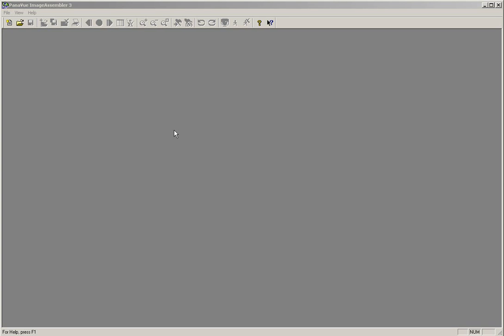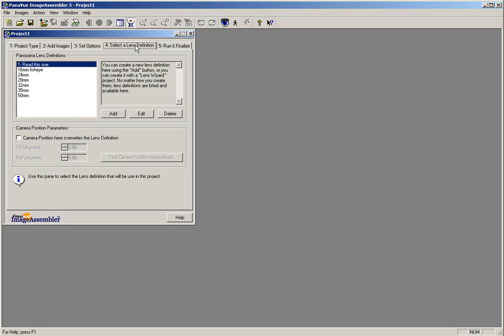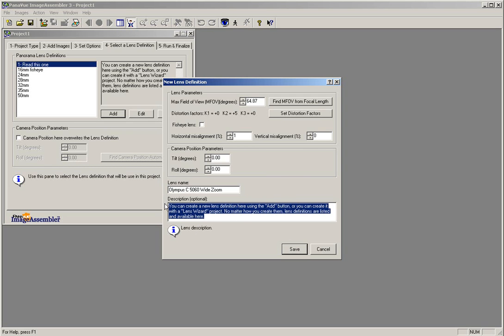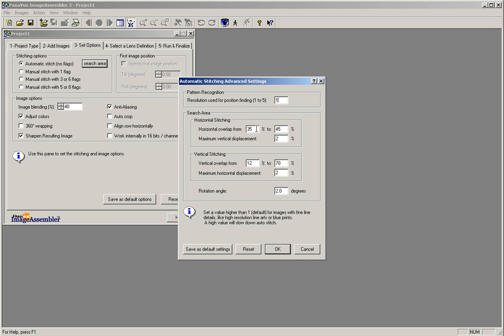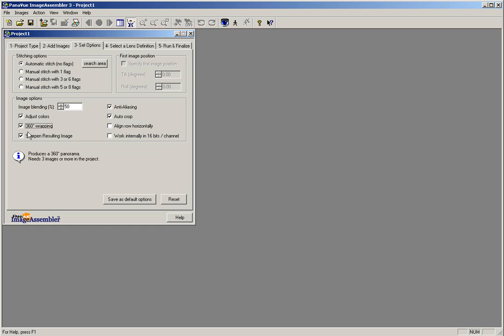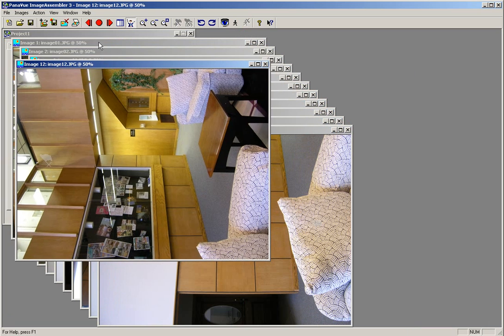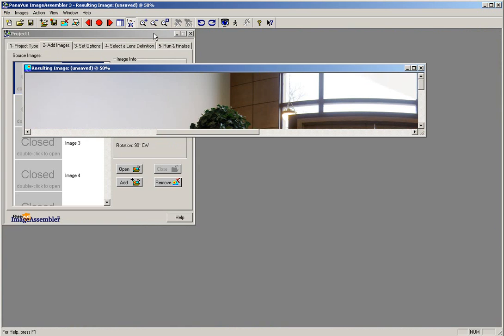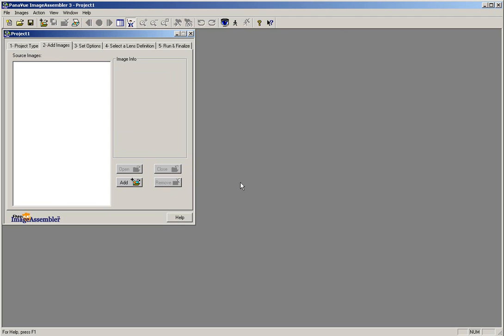Panavue Photo Stitching Software 101 Setup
RealTourVision virtual tour software company highly recommends Panavue Image Assembler as the photo stitching software your virtual tour company should use.

Yours Sincerely,

Team RTV